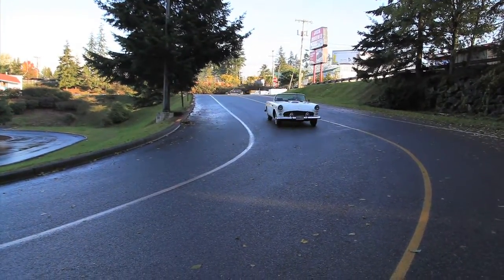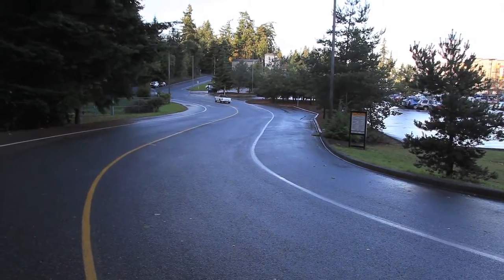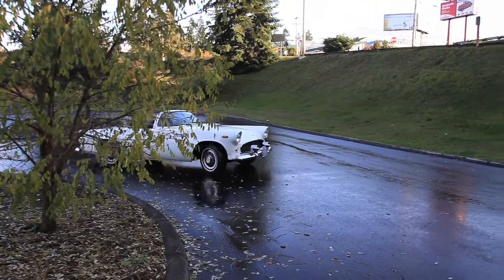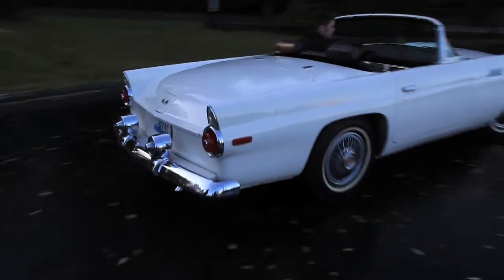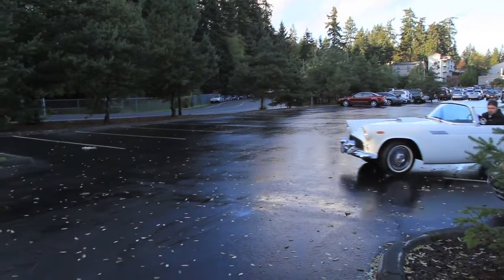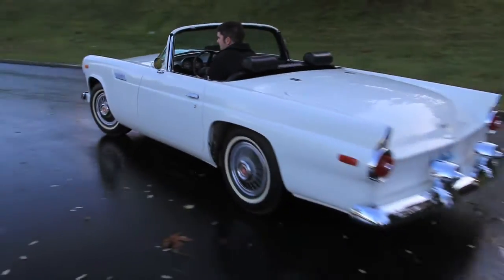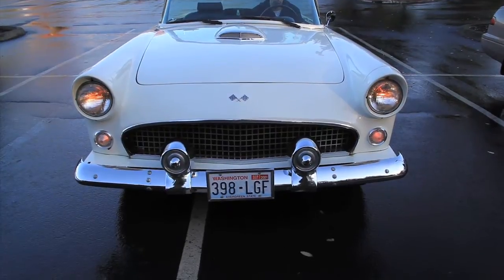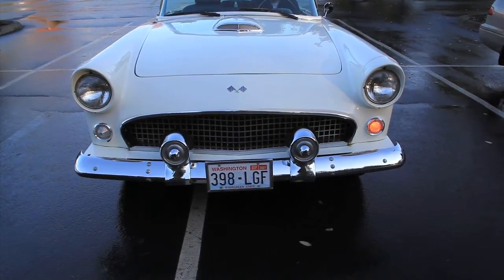SOLD 1955 FORD THUNDERBIRD REPLICA BUILT BY SHAY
This is a factory built car. Shay Manufacturing is the builder. They used Ford Pintos to set the 55 T-Bird body on. So maintenance is very easy. You get power steering and front disc brakes. You get an economical 4 cylinder engine. This one is set up with a 4 speed transmission. It came out of an estate so I never talked to the owner. My son and I have driven it a fair amount. It runs and drives well. We had a new exhaust system installed. We had it serviced and safety checked. Everything works but the air conditioning. Its complete, so maybe it only needs a charge? Has a AM/FM radio. The body is very good. Its hard to tell its not real without looking really close. Things like side marker lights which were required when they were built in the 80s. Also, headrests are another tell tale. The dash is different also. The seat on the drivers side has a bad spot. Dont want to spend a fortune and have a neat classic to drive?  Cond. # 3.